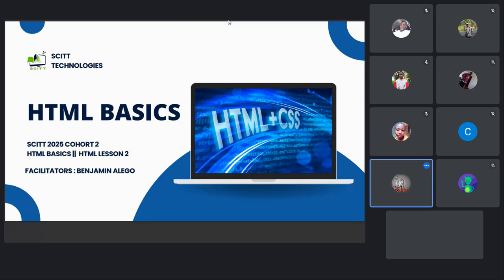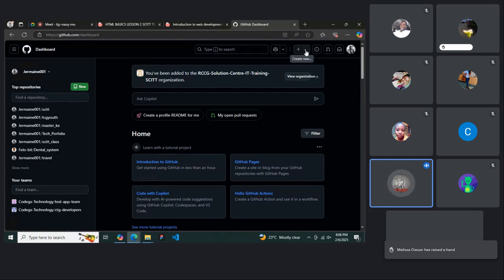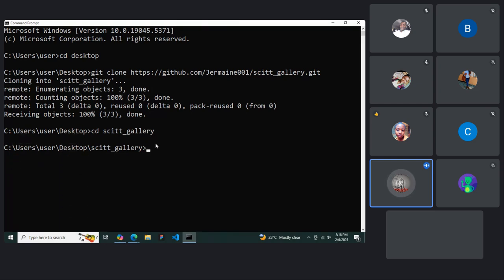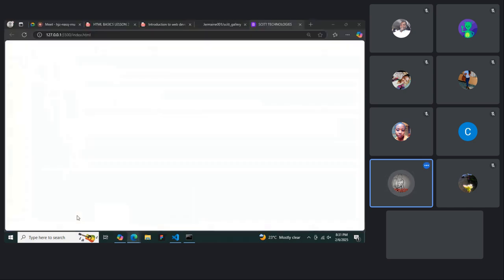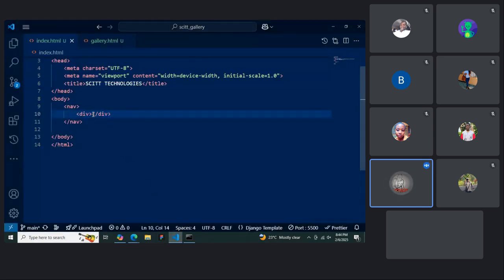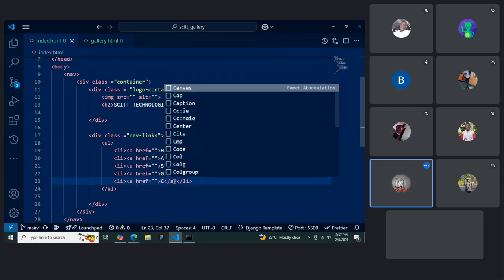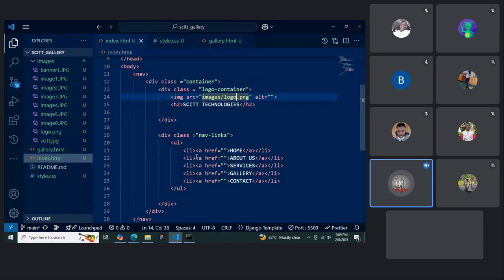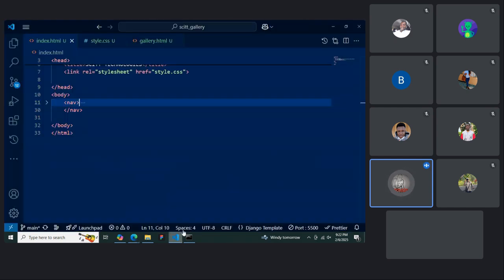Lesson 10. Introduction to HTML | Web Development Basics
Welcome to Lesson 10 of our Full-Stack Web Development Series. In this video, we’ll provide a comprehensive introduction to HTML (Hypertext Markup Language), the foundational language for creating web pages. If you're just starting out with web development, this lesson will help you understand the core building blocks of the web.

👉 What you’ll learn in this lesson:

- Essential HTML tags and their usage (e.g., headings, paragraphs, links)
- How to create a basic web page using HTML
- Best practices for writing clean and semantic HTML code